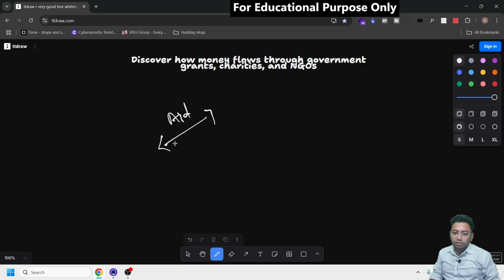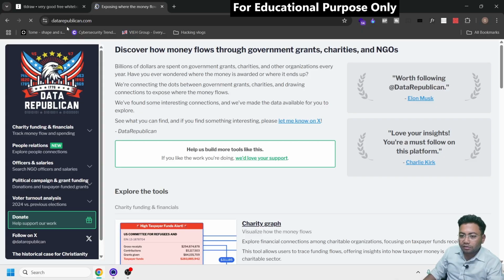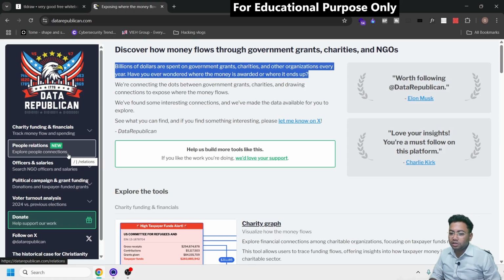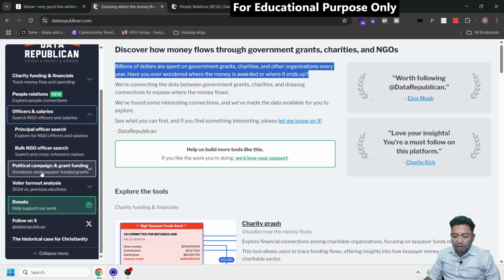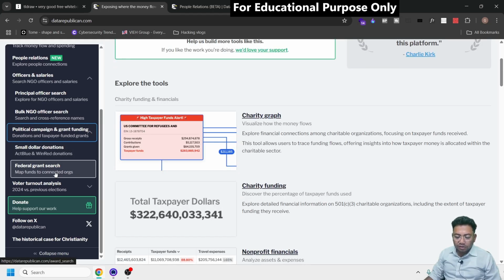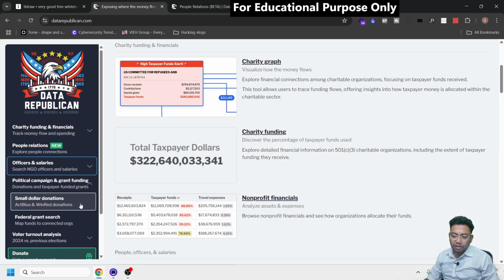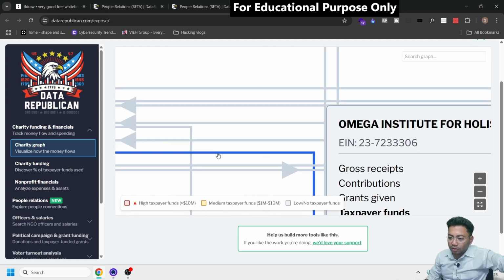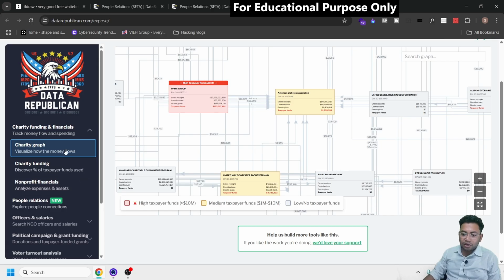How to Track U.S. Financial Transactions Using OSINT (Step-by-Step Guide)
🔍 In this comprehensive video, you'll learn how to effectively track and investigate U.S. financial transactions using Open Source Intelligence (OSINT). Whether you're a cybersecurity professional, investigative journalist, financial analyst, or just passionate about OSINT, this tutorial provides detailed, step-by-step instructions to uncover money trails and hidden financial patterns.

Here's what you'll discover in this guide:

- ✅ Introduction to OSINT and how it applies specifically to tracking financial transactions.
- ✅ Detailed explanations of essential OSINT tools and resources used by professionals.
- ✅ Step-by-step walkthrough demonstrating how to trace U.S. money trails effectively.
- ✅ Methods for identifying suspicious financial activities and hidden networks.
- ✅ Techniques for analyzing and interpreting financial data gathered through OSINT.
- ✅ Practical examples and real-world case studies showing successful OSINT investigations.
- ✅ Insider tips, tricks, and best practices to boost your OSINT skills quickly.

Whether you're new to OSINT or looking to advance your existing skills, this video has everything you need. Learn proven methods for uncovering hidden financial insights and gathering actionable intelligence today!

Ideal for:
- Cybersecurity Analysts
- Financial Investigators
- Investigative Journalists
- OSINT Enthusiasts
- Compliance Professionals
- Students and researchers in cybersecurity or financial crime fields.